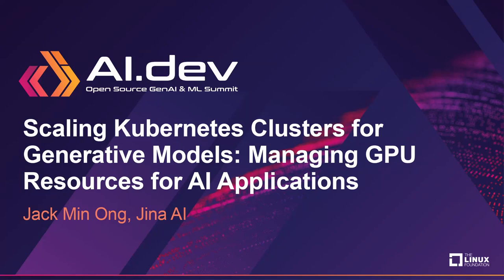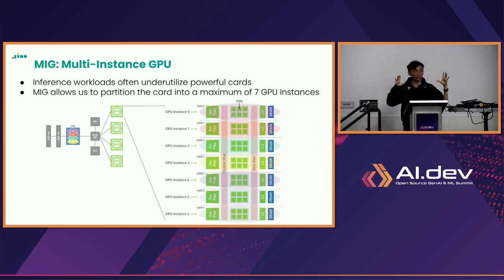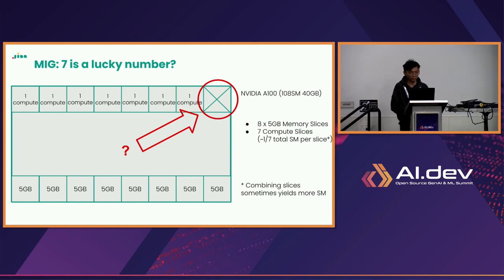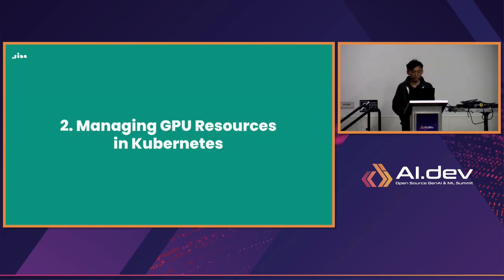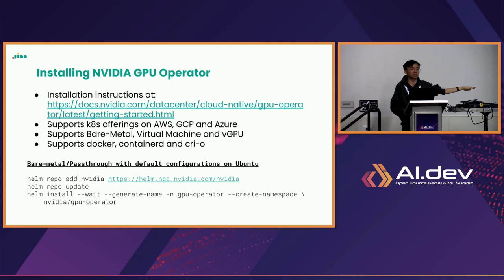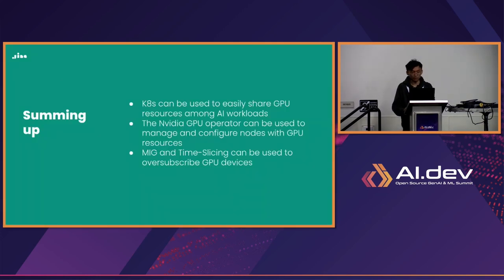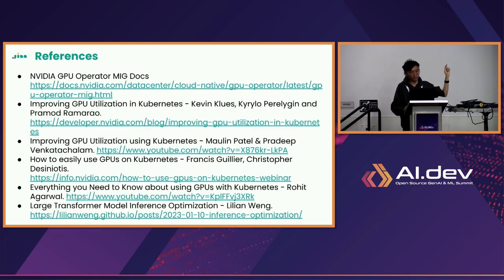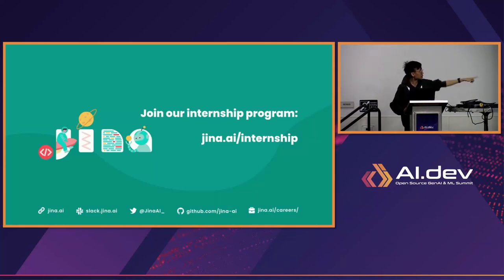Scaling Kubernetes Clusters for Generative Models: Managing GPU Resources for AI App... Jack Min Ong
Scaling Kubernetes Clusters for Generative Models: Managing GPU Resources for AI Applications - Jack Min Ong, Jina AI

With the rise of Generative AI applications, GPU resources have become a critical bottleneck in scaling infrastructure to efficiently serve AI powered applications. Kubernetes, an open-source container orchestration platform, coupled with the NVIDIA GPU operator, provides a scalable solution to this problem, allowing teams to configure and consume GPU resources at scale through the Kubernetes API.

In this talk, we will explore how Kubernetes can be used to efficiently scale Generative AI workloads. We will introduce the challenges of GPU resource management, discuss various techniques to shard GPU devices and explore various techniques for optimizing GPU usage in generative model pipelines.

By the end of this talk, attendees will have a solid understanding of how Kubernetes can be used to provision and share GPU resources across multiple containers, allowing them to make the most of their GPU investments and accelerate their Generative AI applications.